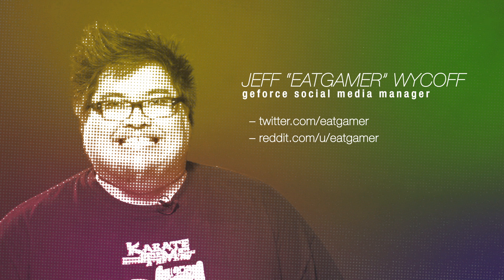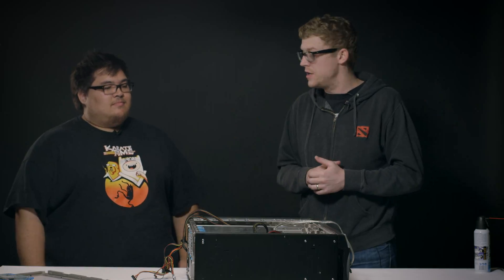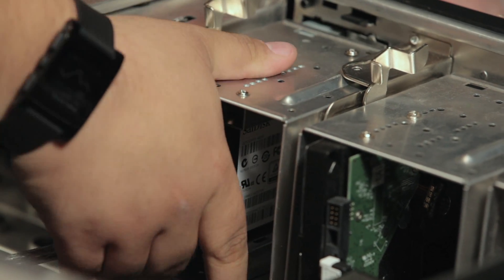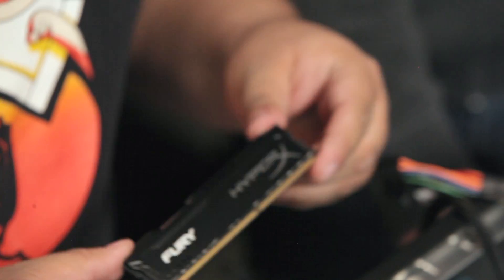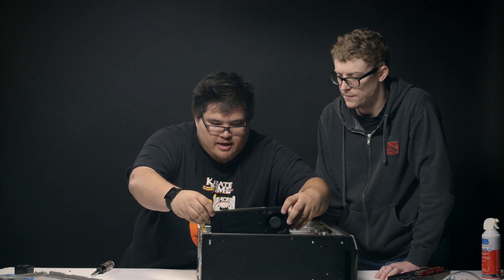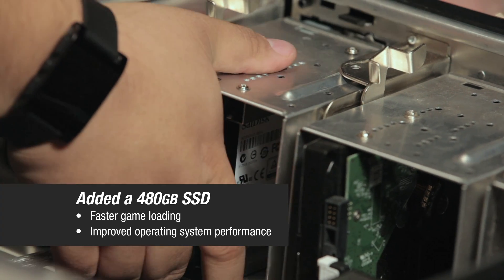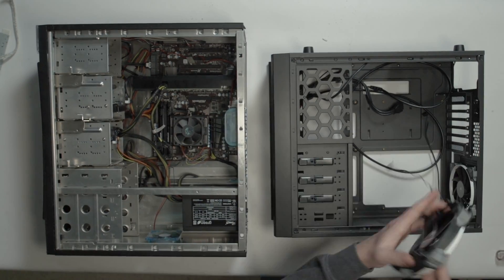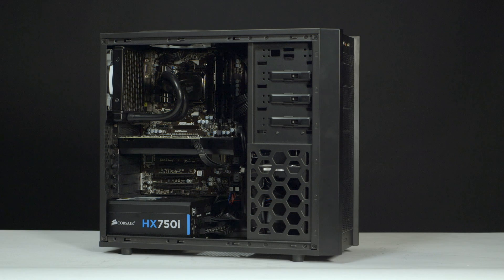GeForce Garage – How to Breathe New Life Into an Older PC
Do you have an older PC? Learn how to breathe new life into it with new hardware.